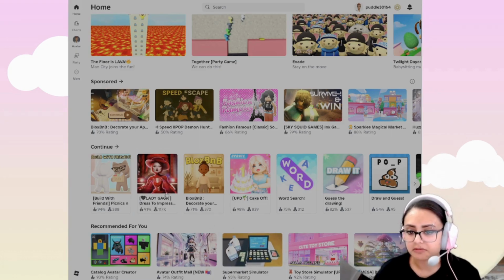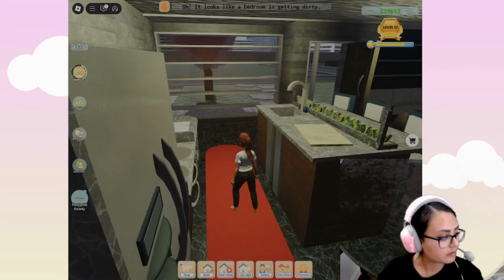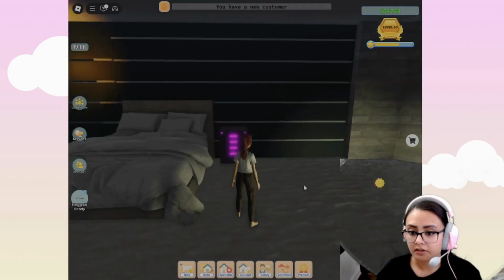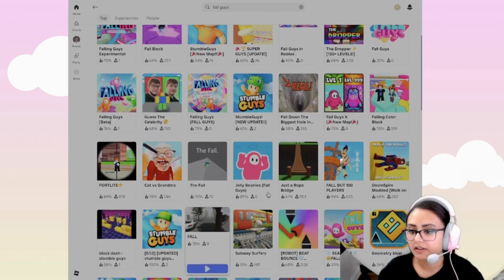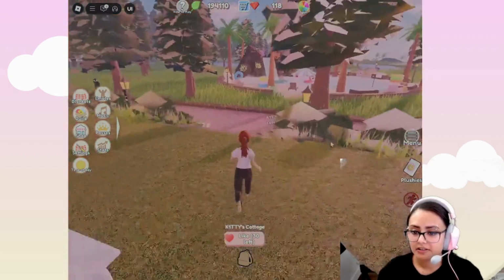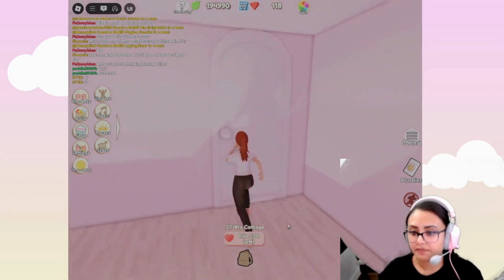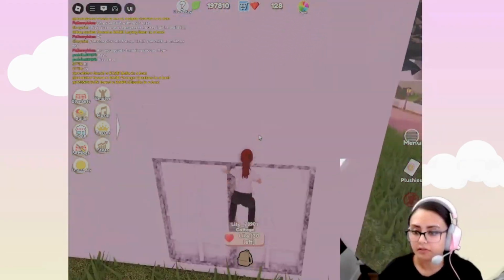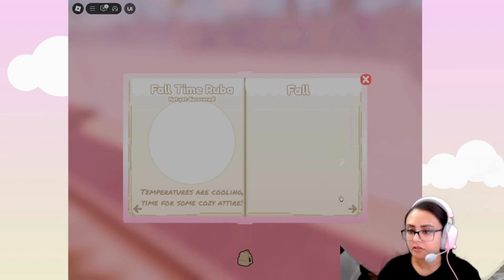Gaming and Rambling - Twitch Livestream 08.20.2025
This is an edited Twitch stream.